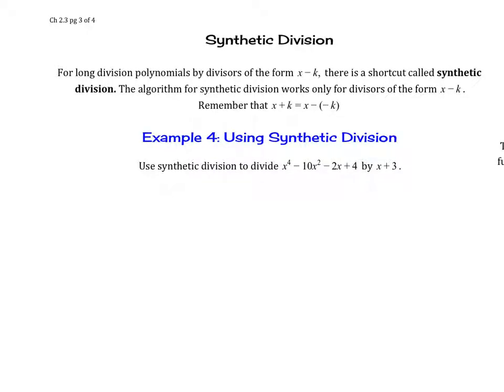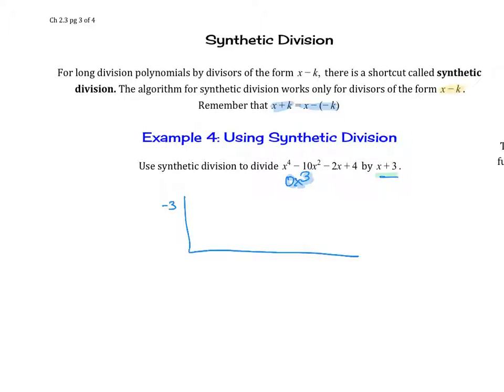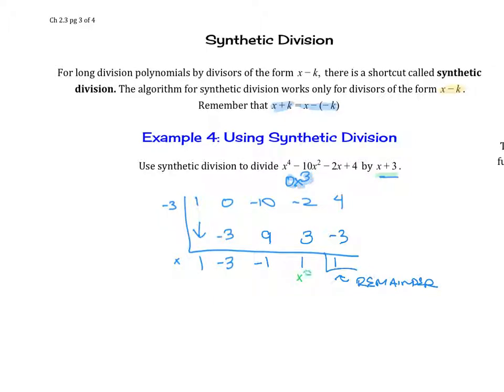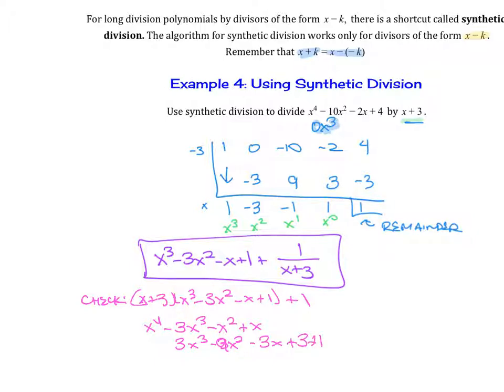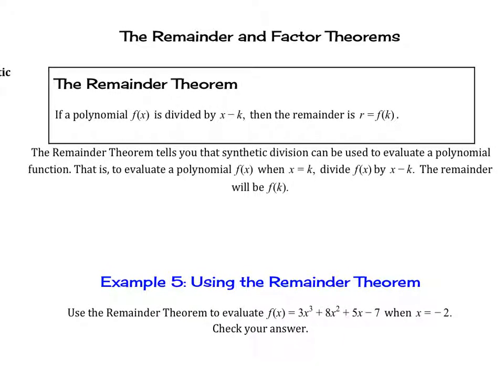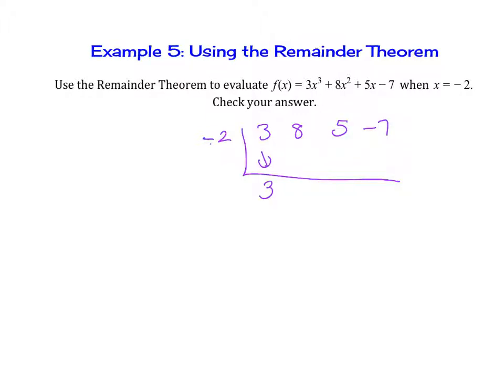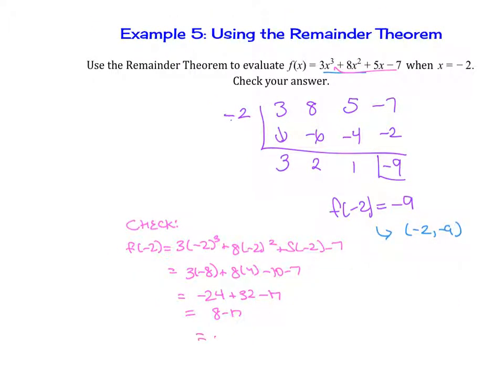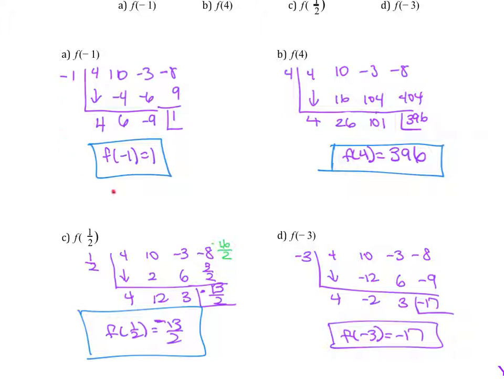2.3 Polynomial and Synthetic Division Ex 4 and 5